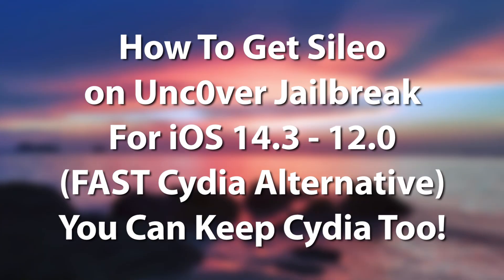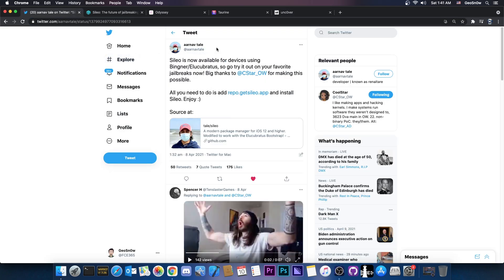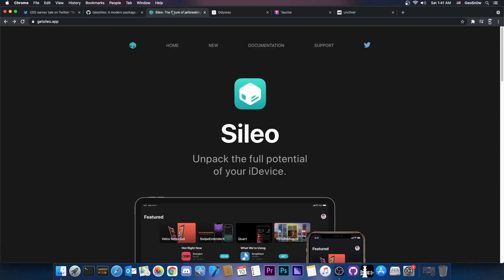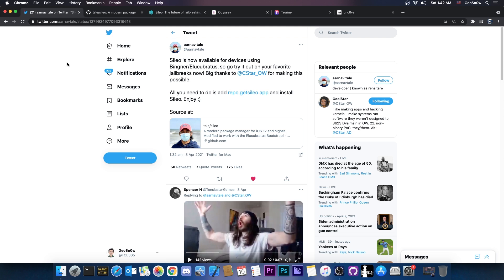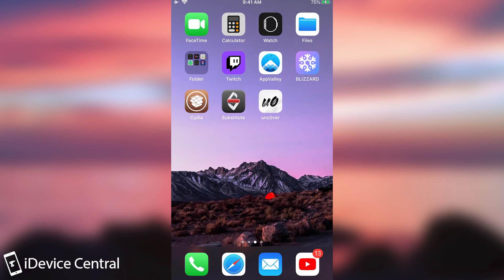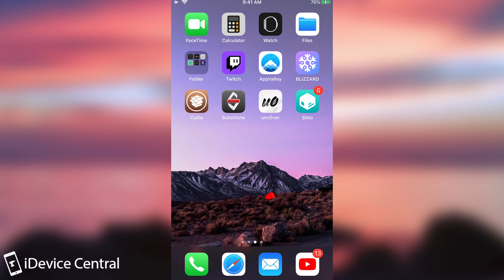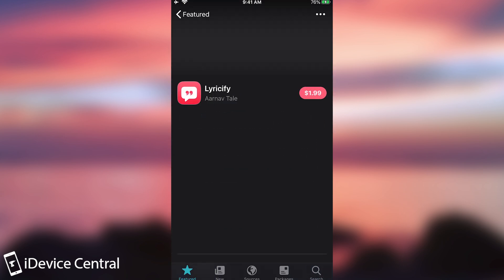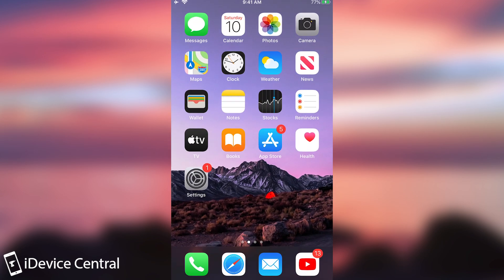How To Get SILEO On Unc0ver JAILBREAK (FAST & Better Cydia Alternative) iOS 14.3 - 12 (Recommended)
In today's video, I am going to show you how to install Sileo, a faster, much better Cydia alternative on Unc0ver Jailbreak for iOS 14.3 all the way down to iOS 12 on all devices. Sileo is much more modern than Cydia but it has established its superiority through the years it has been developed and it's now the default package manager on jailbreaks like Taurine and Odyssey and for good reason.

Sileo has a ton of modern features, it's snappy, works fast, and has an attractive User Interface that resembles the iOS 14 AppStore quite a lot, making your jailbreak look like a part of the device, and not like something stuck in 2014 when iOS 7 was released. Sileo jailbreak has been officially ported to CheckRa1n and Unc0ver so definitely give it a try.

~ GeoSn0w